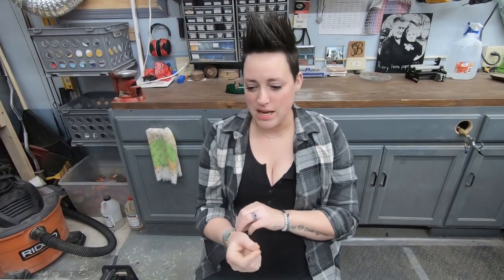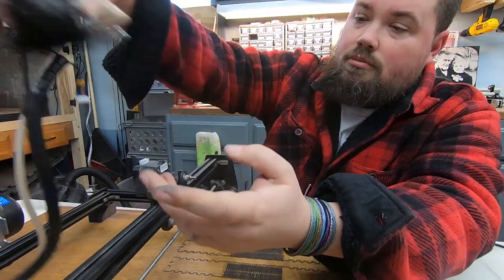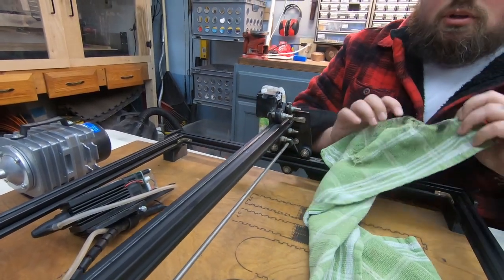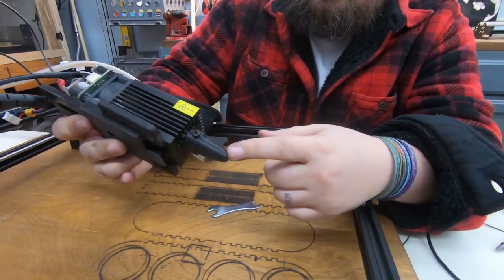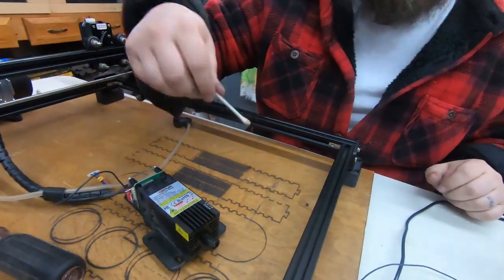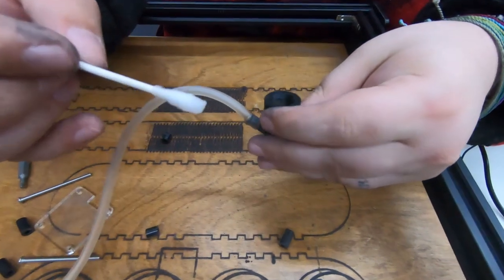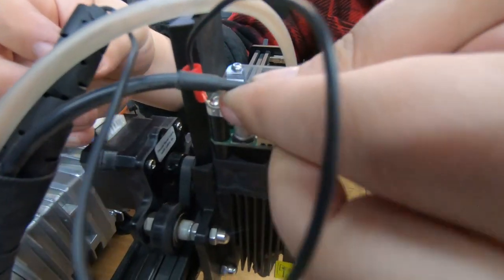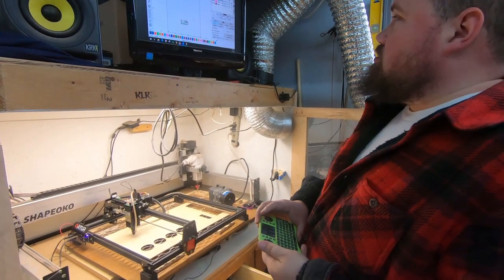How to clean the Laser Master 2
After a great and busy holiday season it was time to give the OLM2 a deep cleaning.

Used in this Video:
LA Totally Awesome
Denatured Alcohol

Exhaust  System:
Duct Fan